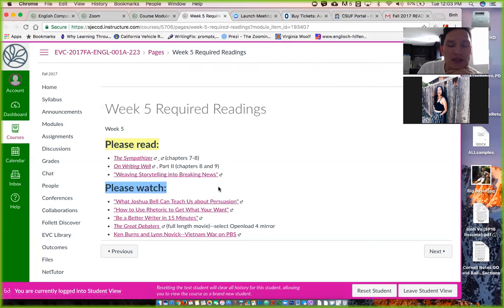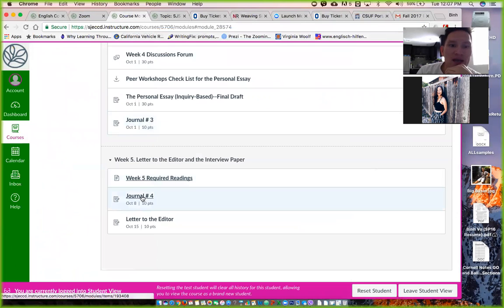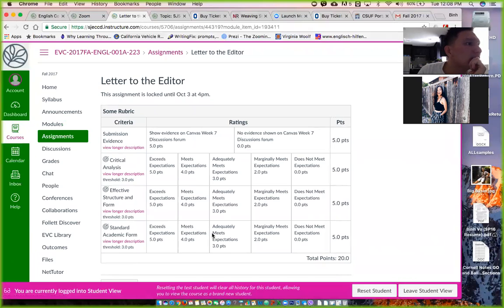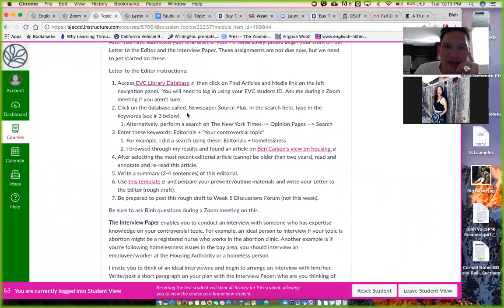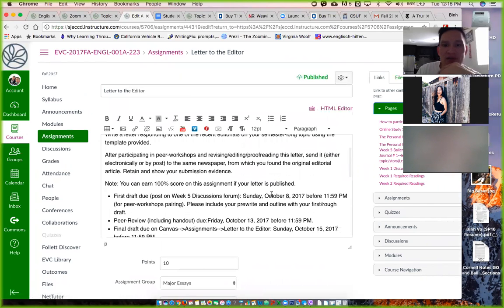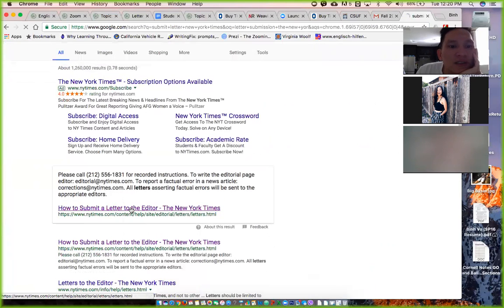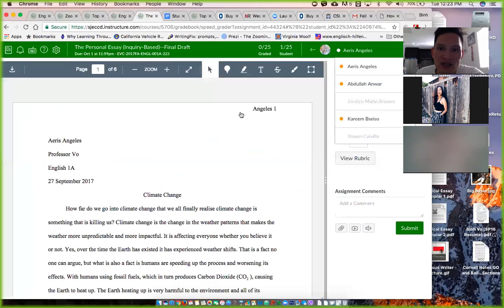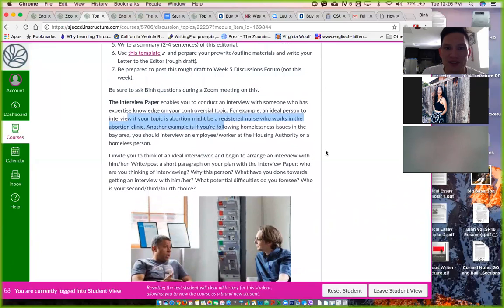Zoom Recording Week 5 Tuesday, October 3, 2017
English 1A
EVC Fall 2017
Recorded at 12:00 PM